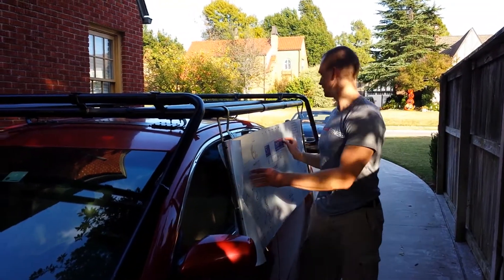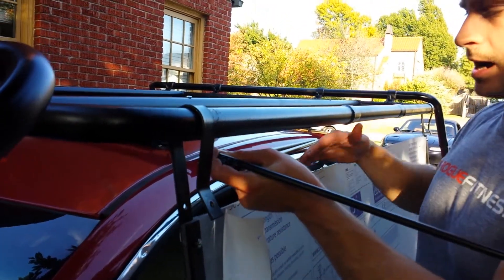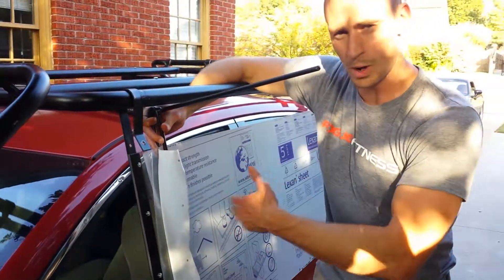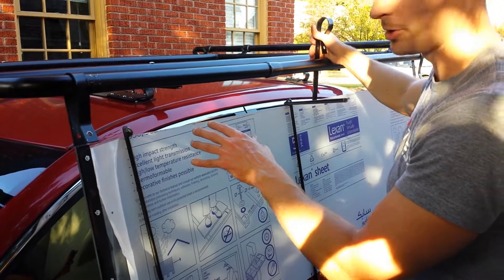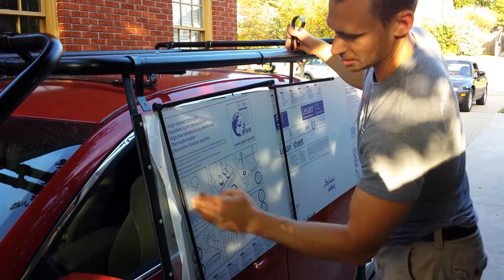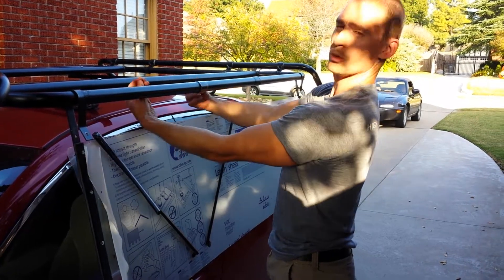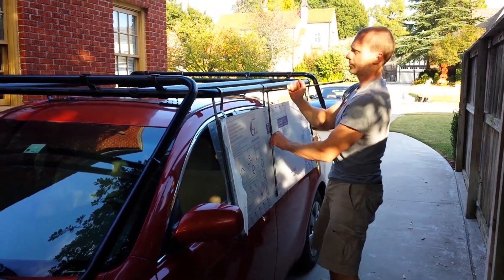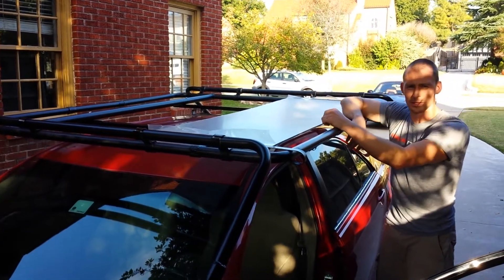Hail Shield Build Video 8 - Mounting Lexan Side Window Protection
In this video we demonstrate how the side window protection is envisioned and how it should function. We use a quarter inch piece of polycarbonate called Lexan to cover both side windows.